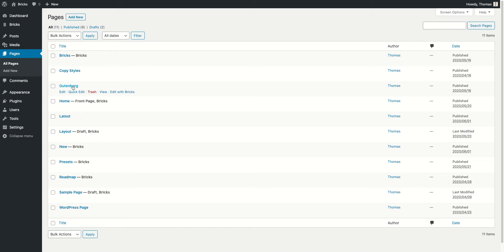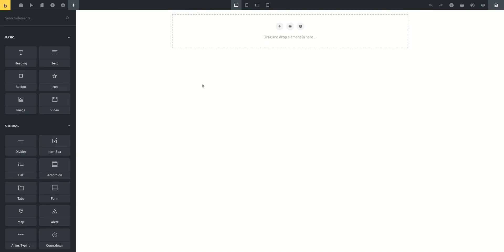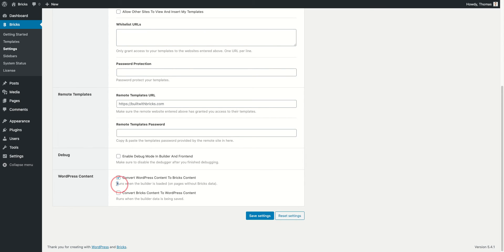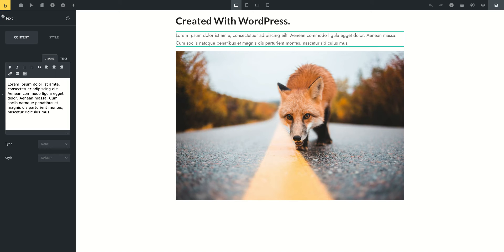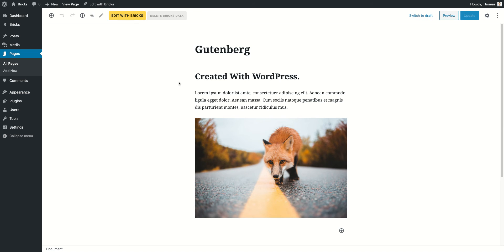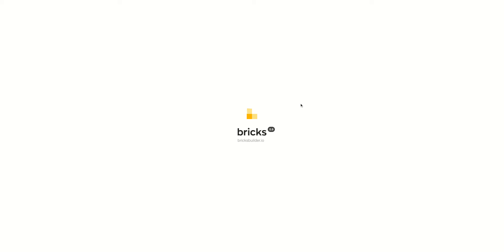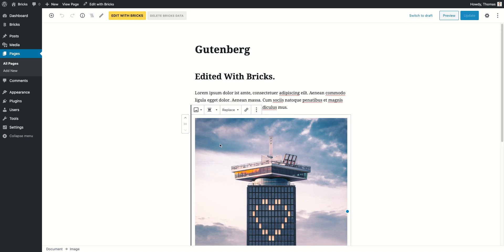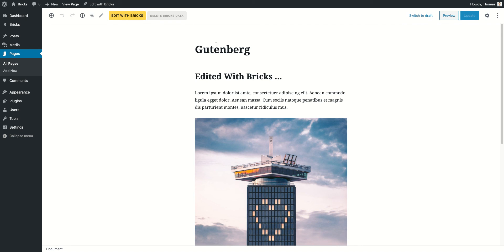Convert WordPress Content to Bricks And Vice Versa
Learn how to load your existing WordPress content into Bricks to take over editing with Bricks. We will also have a look at how to convert store your Bricks-generated content as WordPress data.

0:00 - Intro
0:43 - Load and edit your existing WordPress content in Bricks
2:24 - Save your Bricks generated content as WordPress content

Bricks Academy - Convert WordPress Content to Bricks And Vice Versa